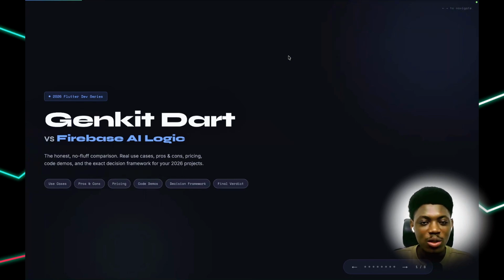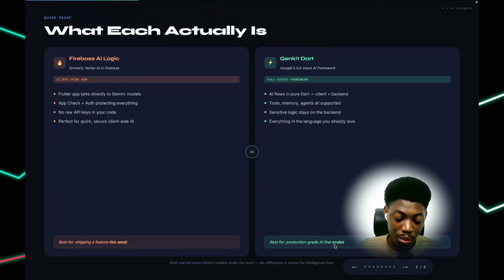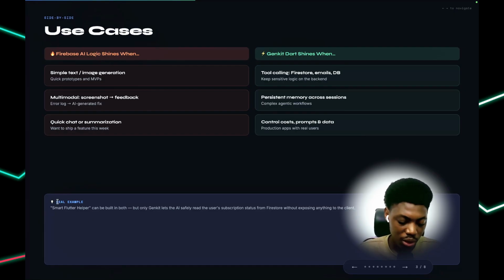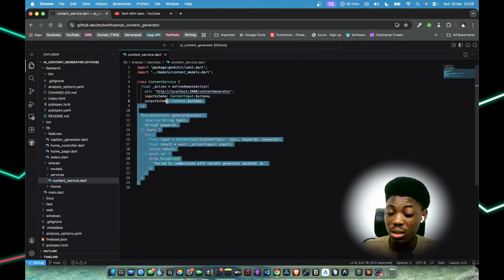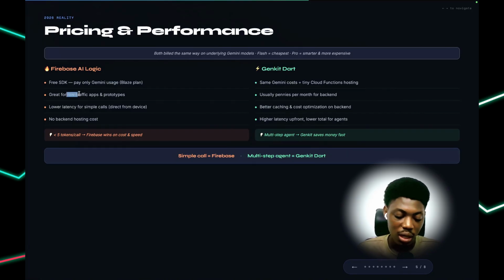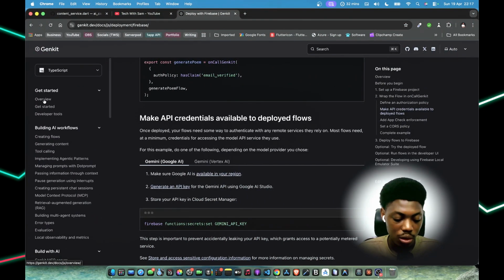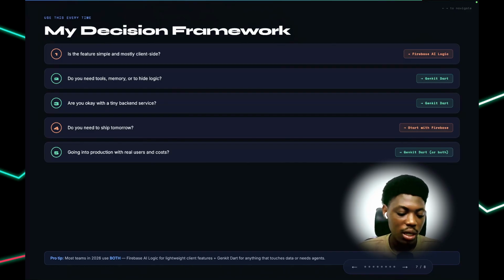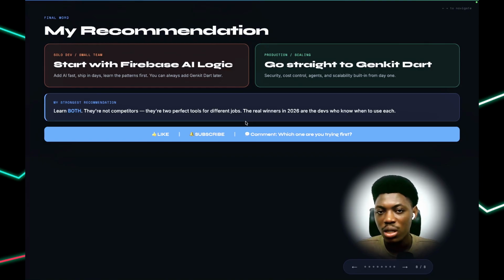Genkit Dart vs Firebase AI Logic in 2026 – Which Should Flutter Developers Use?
This video offers a comprehensive comparison of Firebase AI Logic and Genkit Dart, providing insights into their respective advantages and disadvantages. We explore various use cases and discuss the crucial aspects of app development, including pricing. This guide helps you choose the best tool for your next coding project, especially when working with google ai models like Gemini.

⏳ Timestamps ⏳
00:00 | Intro
00:53 | What Each Actually Is
04:07 | Use Cases
08:14 | Pros & Cons
13:33 | Pricing & Performance
18:12 | Same Feature. Two Approaches.
21:01 | Feedback Form
21:36 | My Decision Framework
24:20 | My Recommendation
25:44 | Outro